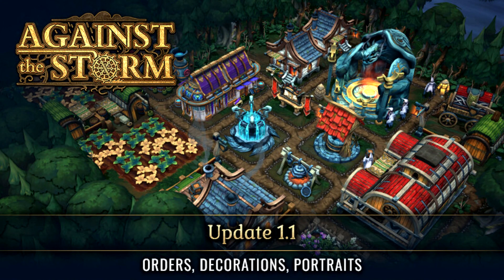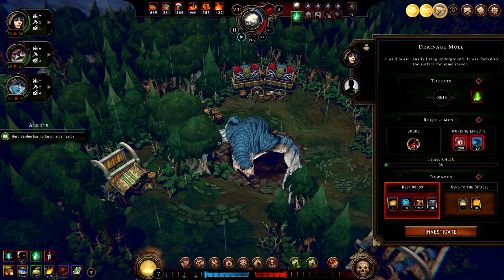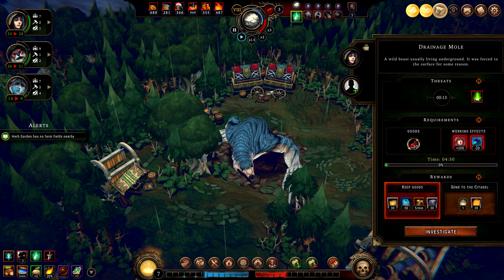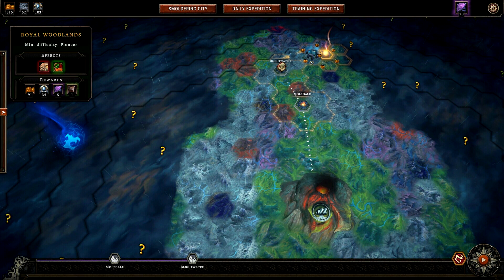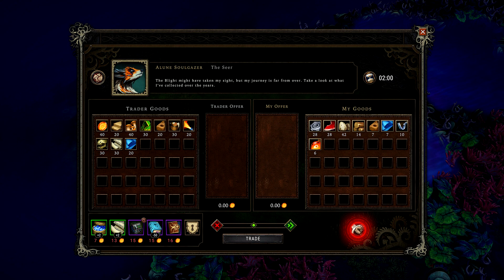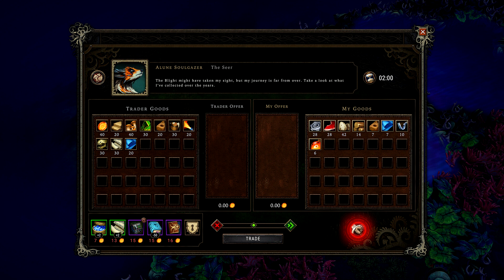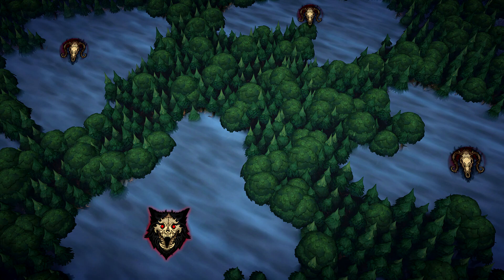Against the Storm Hits Version 1 1 Milestone